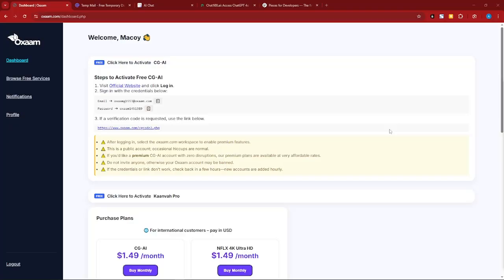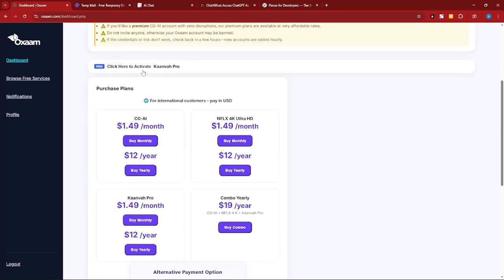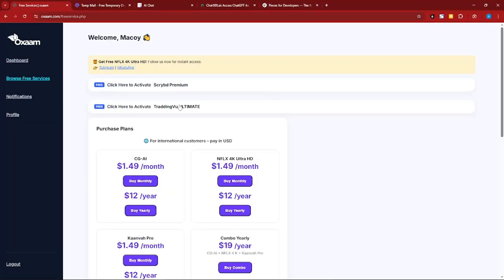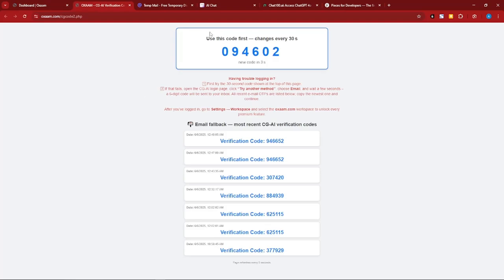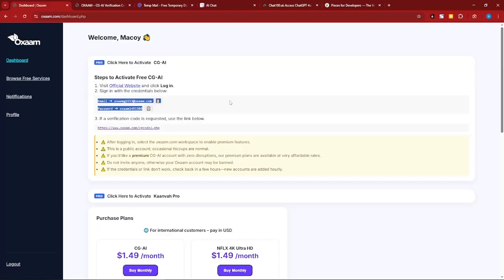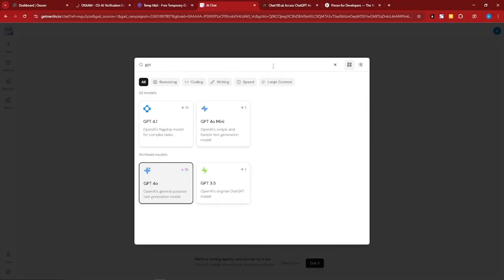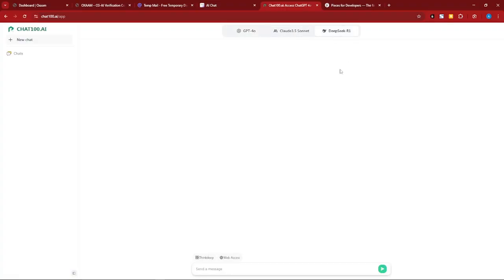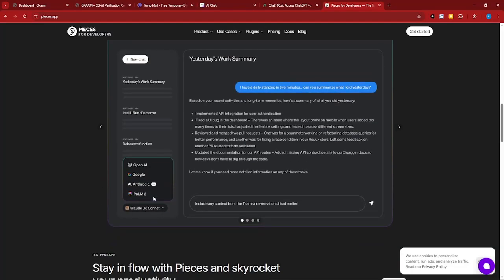How to Use ChatGPT Plus Without Subscription – Free & Easy 2025 🤖😮🆓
Want to access ChatGPT Plus features without paying?

 In this step-by-step guide, discover legit methods to use ChatGPT Plus for free in 2025—no subscription needed! Learn tips, tricks, and safe hacks to unlock advanced AI capabilities without spending a dime.

🔥 What You’ll Learn:

Ways to access ChatGPT Plus features for free

Tips on maximizing ChatGPT’s capabilities

What to avoid to stay safe and secure

Common myths about ChatGPT Plus free access